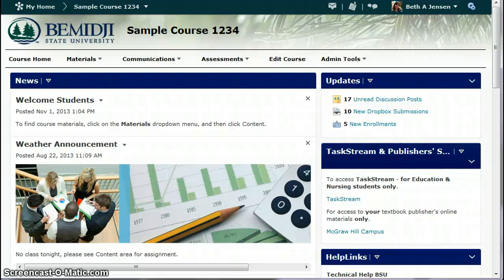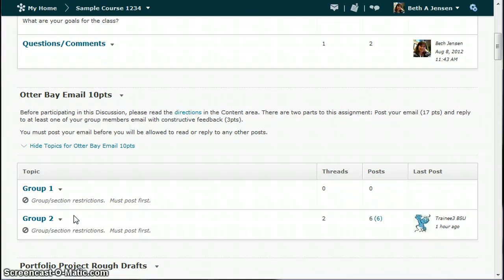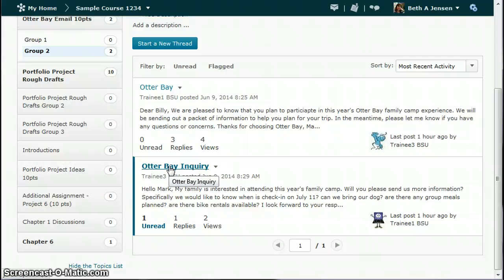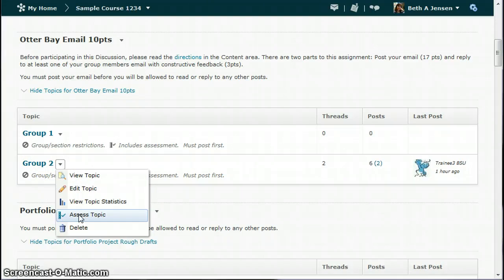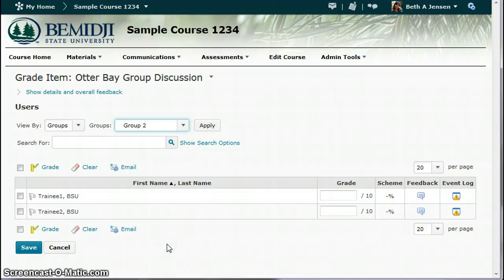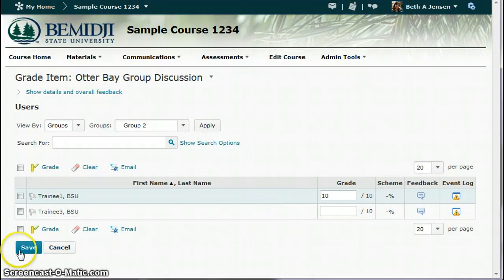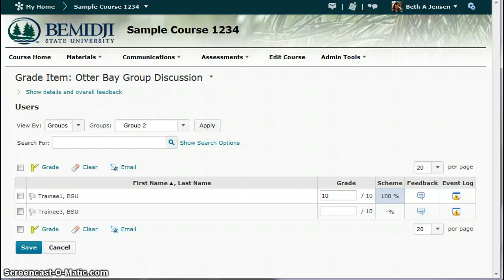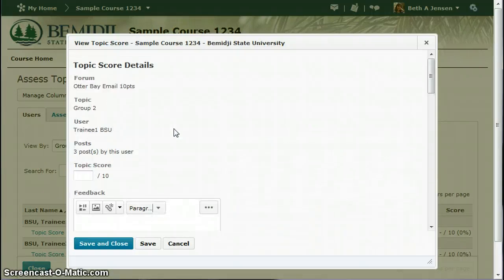Grading Group Discussions in D2L 10.3